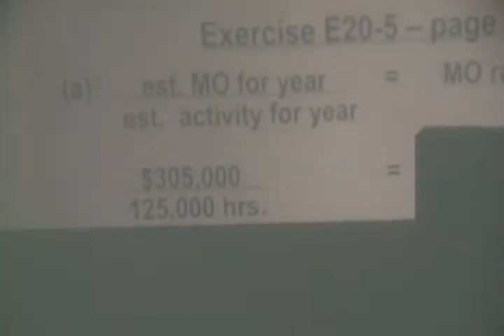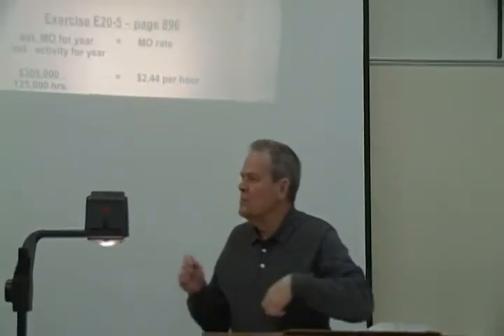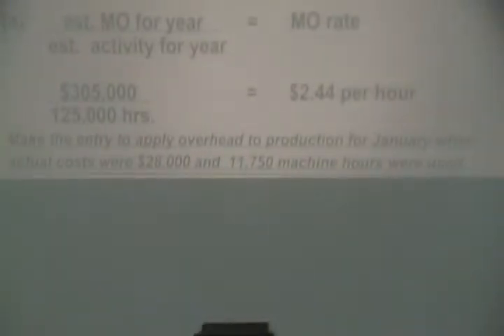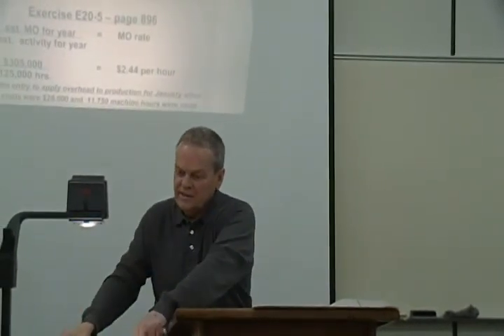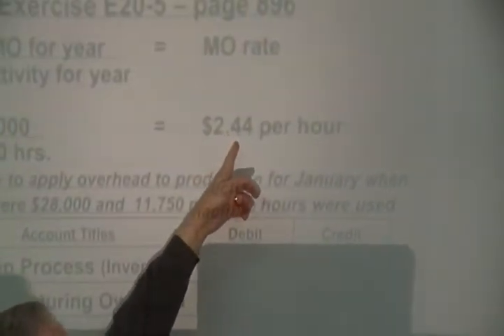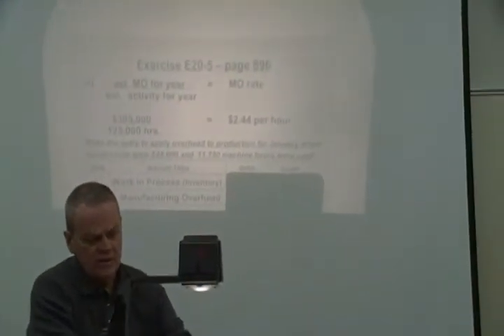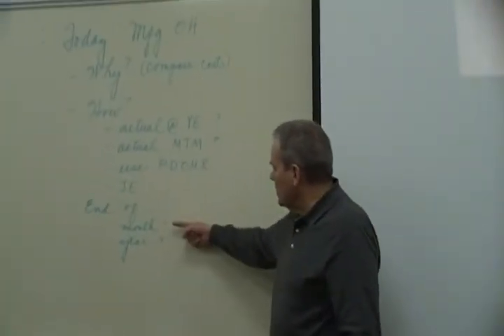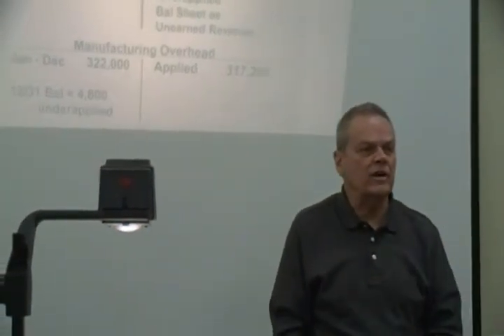Second Discussion E20-5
This demonstration of  E20-5 helps with understanding manufacturing overhead concepts including 1) what is the formula, 2) the simplified formula, 3) finding the rate in the exercise, 4) applying overhead to production including determining the estimated amount, 5) describing the balance of MO as under- or over-applied, and 6) dealing with the balance of MO on a monthly and on an annual basis.